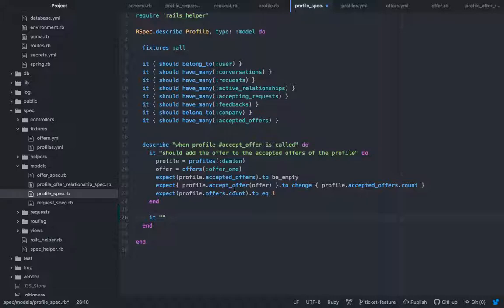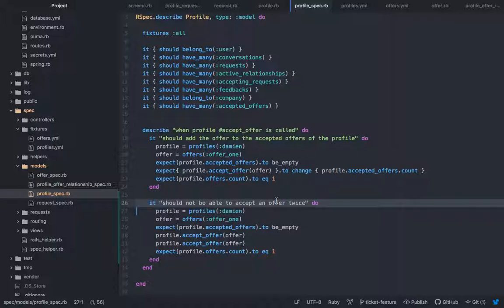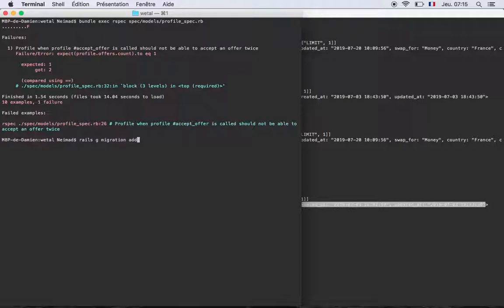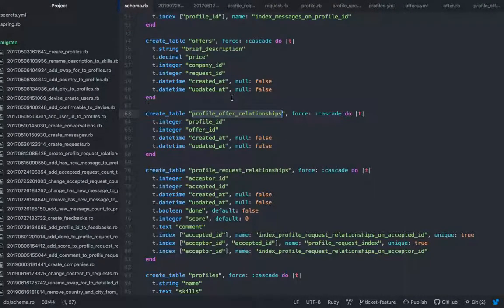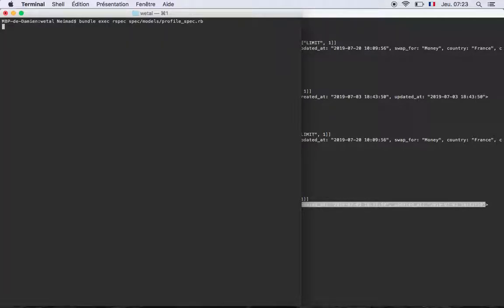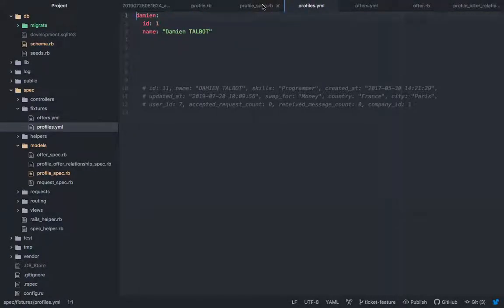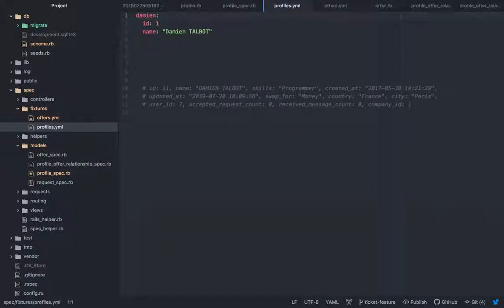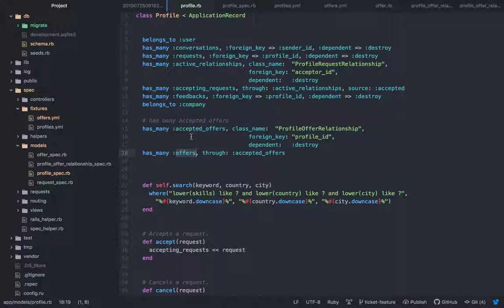NoPapers - Building and testing the accept/cancel offer from the ground up Model layer - Part 27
On this one, I'm adding 2 more tests for the Profile#accept_offer method. One for testing that an offer cannot be accepted twice by the user. For this test added indexes with unique constraints on the profile_id and offer_id on the ProfileOfferRelationships table to make sure it works. The second test is to show that two different offers (or more) can be accepted by the user.